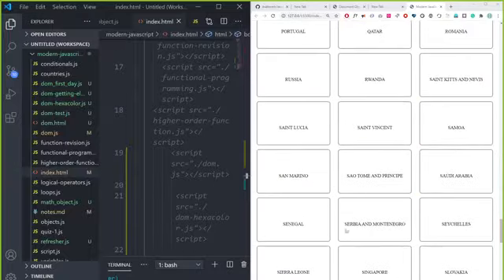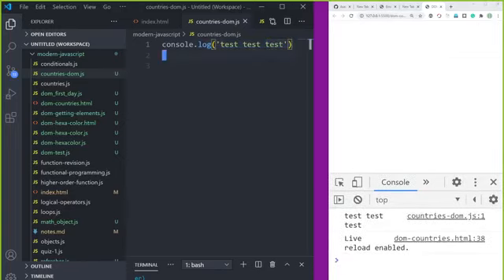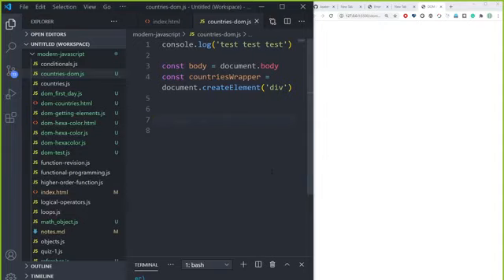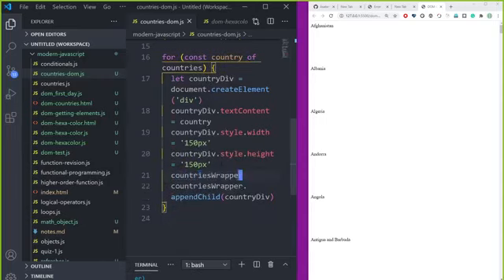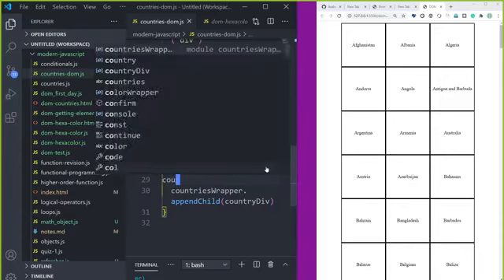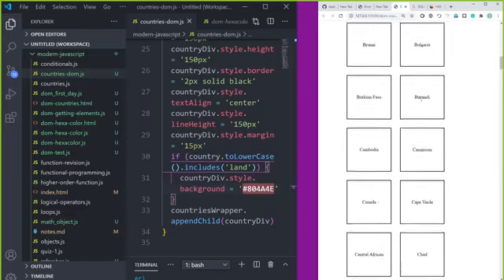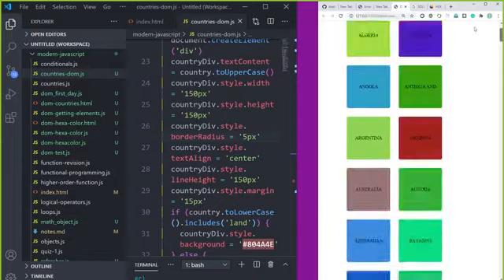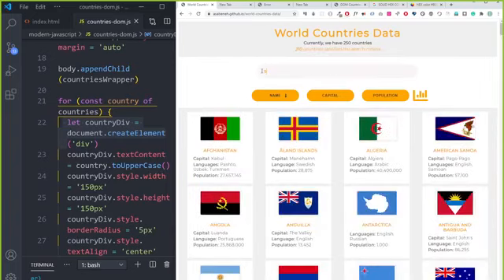Modern JavaScript Day 6 - 3 / 3